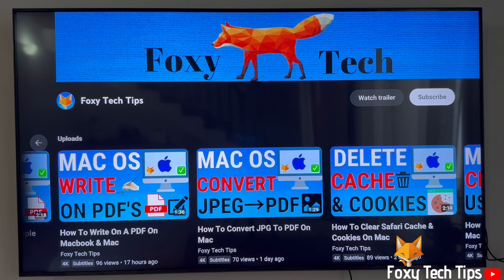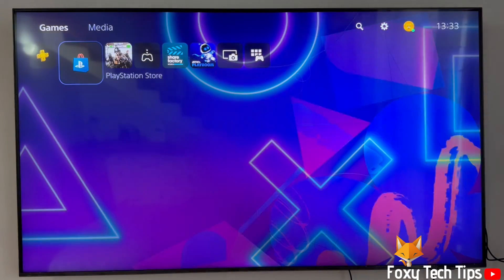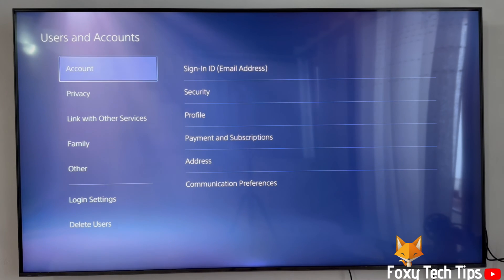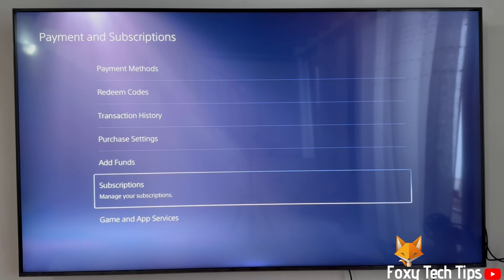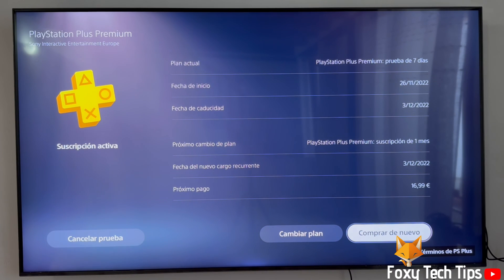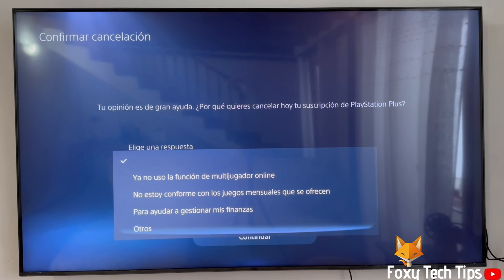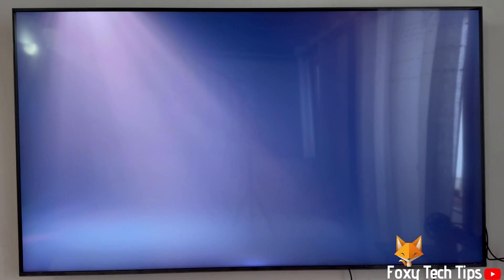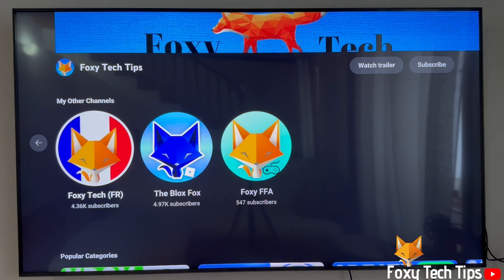How To Turn Off PS Plus Auto Renewal On PS5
Easy to follow tutorial on disabling autorenewal for your Playstation Plus Subscroption on PS5. When you turn off auto-renew, you will still be able to use your PS plus subscription until the end of the current billing period, and then it will expire. Learn how to disable PS Plus Auto Renewal on PS5 now!

- In settings, open ‘users & accounts’.

- Select ‘account’, and then select ‘payments and subscriptions’.

- In payment settings, select ‘subscriptions’.This will show a list of both active and expired subscriptions on your Playstation account. Select the PS Plus subscription that you want to disable auto-renew on.

- Click the ‘cancel’ button at the bottom left of the screen.

- On the next screen, confirm that you want to end the subscription.

- Once you have done that your PS subscription will finish at the end of the current billing period, the subscription will not auto-renew and you won’t be charged again. You can still change your mind and reactivate PS Plus at any point by coming back here.